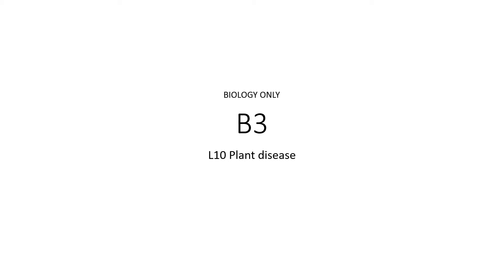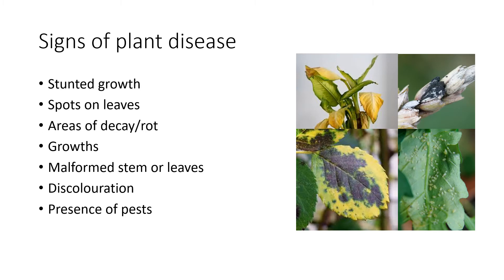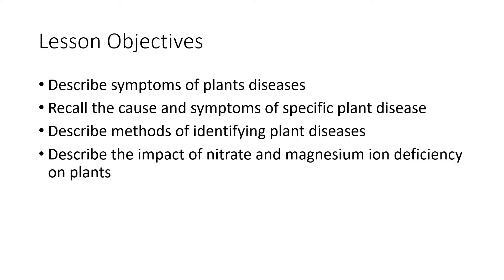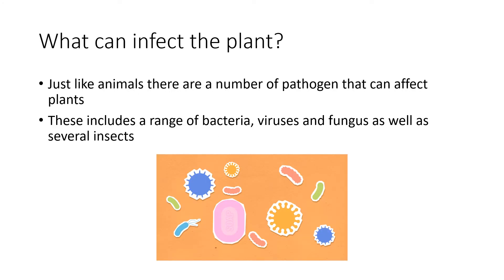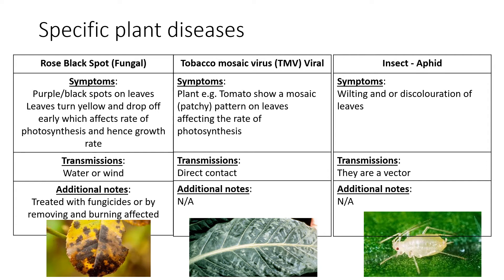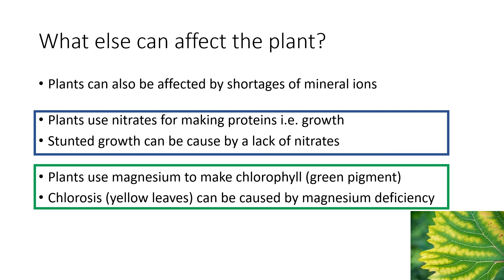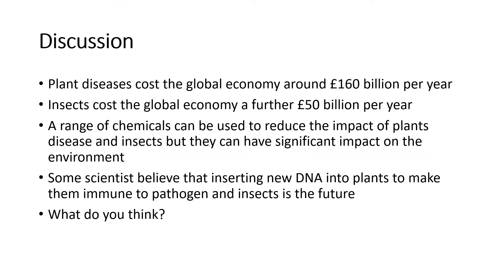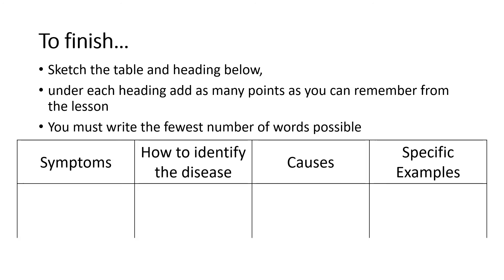GCSE Biology Plant Diseases